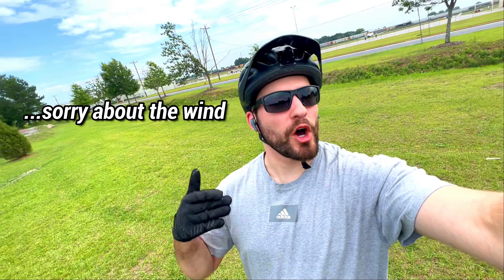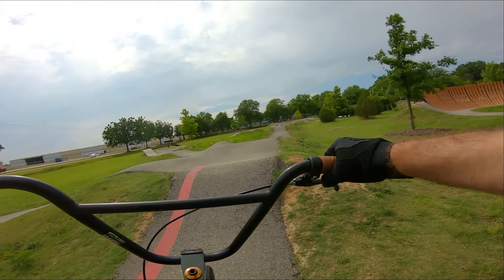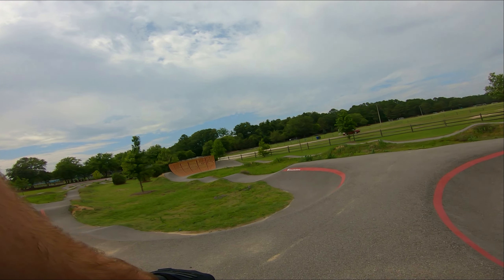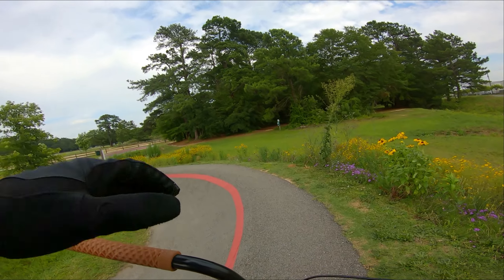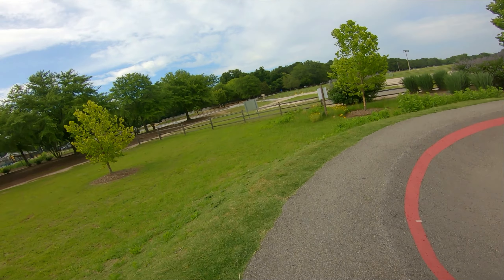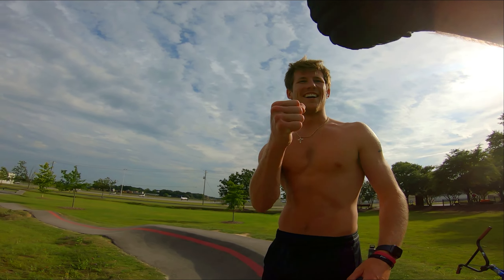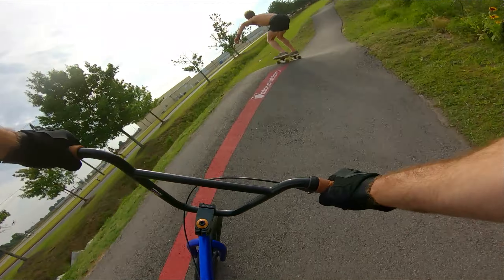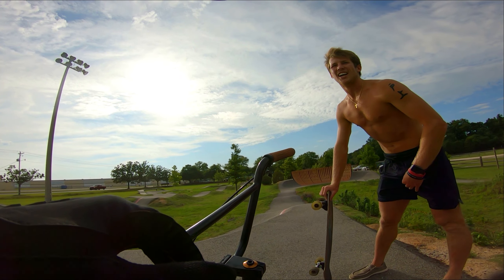Pump Track MADNESS!! | Can I beat a skateboarder?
This is my first time at any sort of asphalt pump track! I know there are much better ones out there, but this one is SO fun... and exhausting! I really do want to ride more pump tracks! Might be making more videos with the BMX until I get my hands on a DJ...

COMMENT WHERE YOUR FAVORITE PUMP TRACKS ARE!